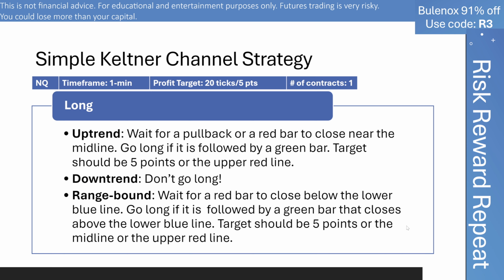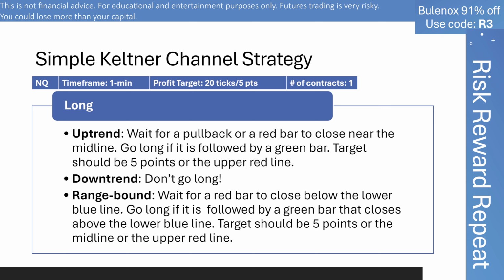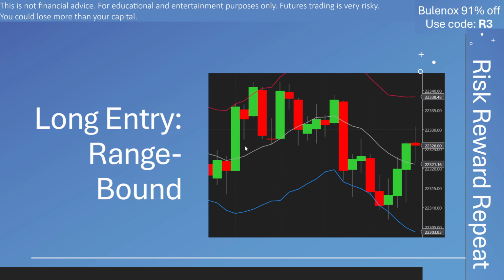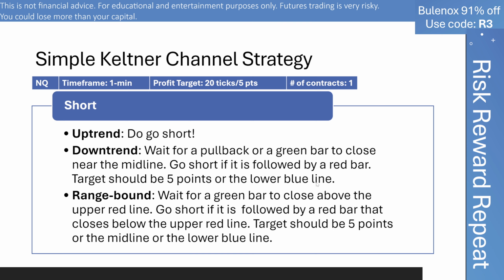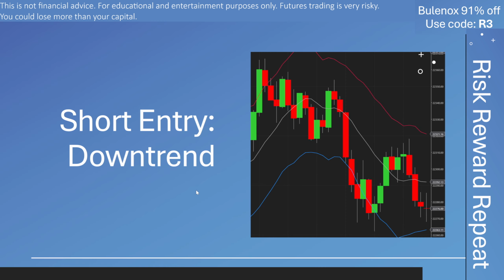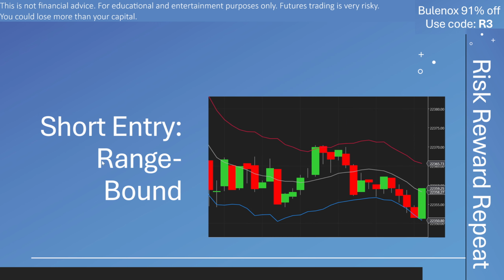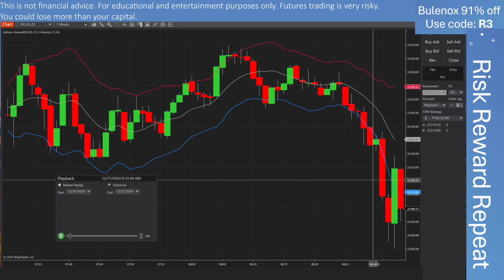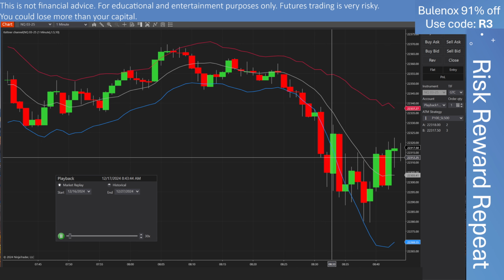Simple Day Trading Strategy Using Keltner Channel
This is a simple strategy for day trading using Keltner Channel Indicator.

Additional Tips
Always confirm the trend direction before entering any trade.
Use proper risk management—don’t risk more than you’re comfortable losing.
Stick to the profit target or exit the trade if the market changes direction unexpectedly.
Remember, discipline is key in trading. Follow the rules, and don’t chase trades."

Trading and investing involve significant risk, and you can lose some or all of your money. Always do your own research and consult a qualified financial professional before making any investment decisions. Past performance is not indicative of future results.

CFTC RULE 4.41:
Hypothetical or simulated performance results have certain inherent limitations. Unlike an actual performance record, simulated results do not represent actual trading. Also, since the trades have not actually been executed, results may have under-or-over compensated for the impact of market factors, such as lack of liquidity. No representation is being made that any account will or is likely to achieve profits or losses similar to those shown.

By using this channel, you agree that I am not responsible for any financial losses you may incur. Opinions expressed are subject to change without notice.